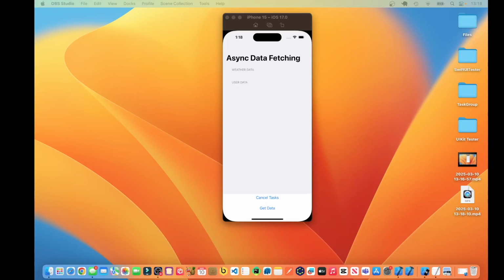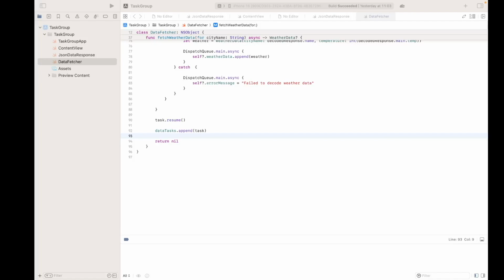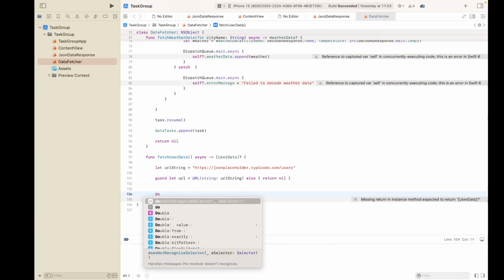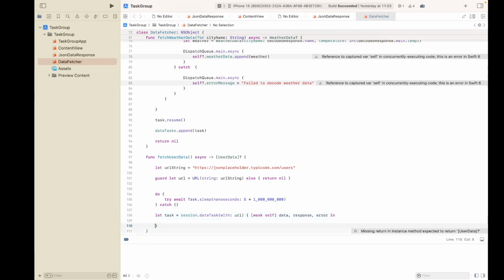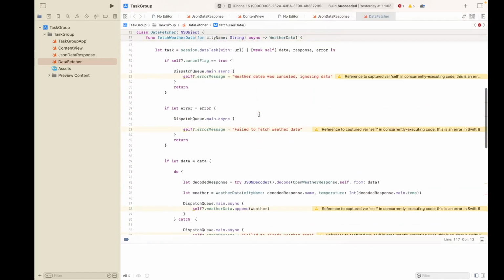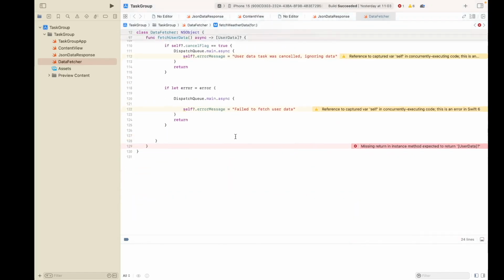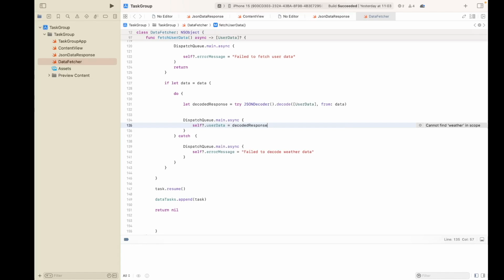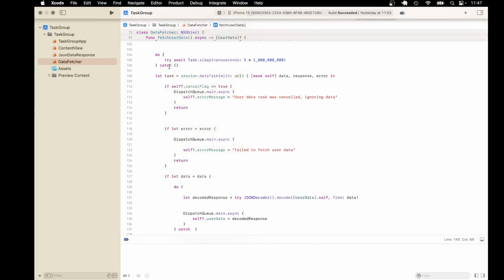Swift TaskGroup with Async/Await – Master Concurrent Programming in SwiftUI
In this Swift TaskGroup in Async/Await – Master Concurrent Tasks in SwiftUI | iOS Tutorial.   This video explains how to handle multiple asynchronous tasks efficiently in Swift, helping you build better and faster apps. Whether you're just starting with SwiftUI or exploring Swift Concurrency, this tutorial will guide you through the concepts step-by-step.
Topics covered:
 • Introduction to TaskGroup and its usage
 • Working with Async/Await in SwiftUI
 • Real-world examples for iOS development

Happy coding! 😊

3 Git Tower – Simplify your Git workflow with this powerful Git client

1 SwiftUI Mastery: Core Data To-Do List with Notifications, Pie Charts & Address Lookup